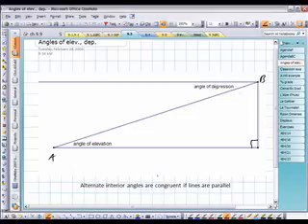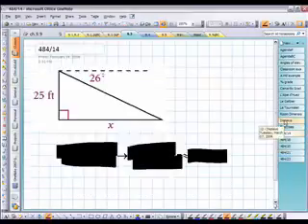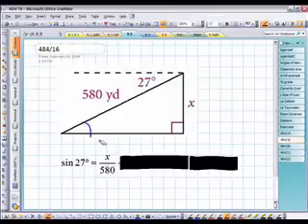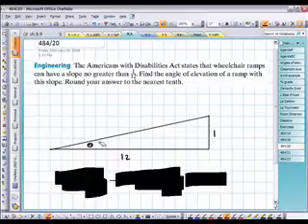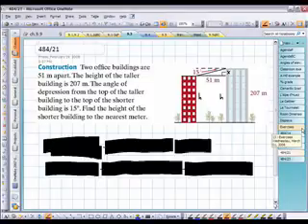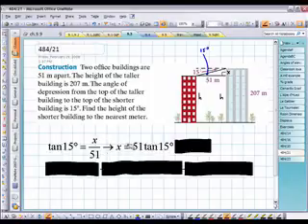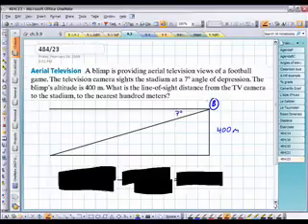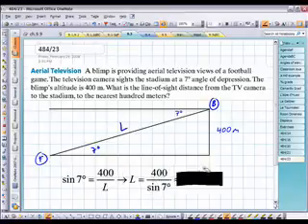Angles of elevation, depression